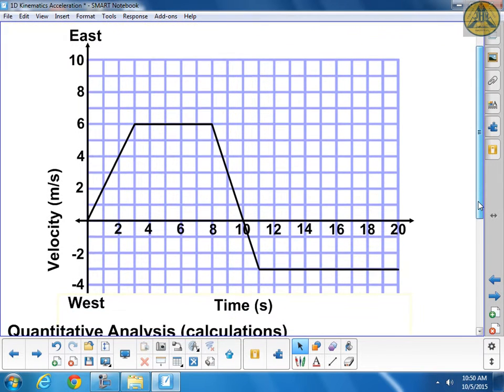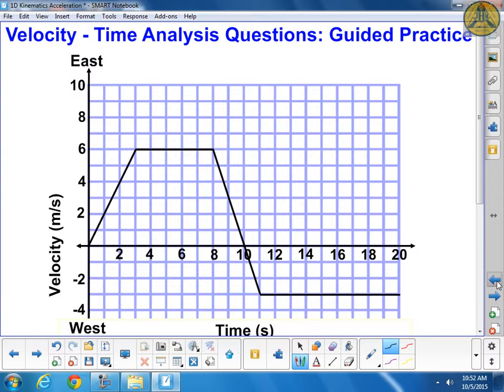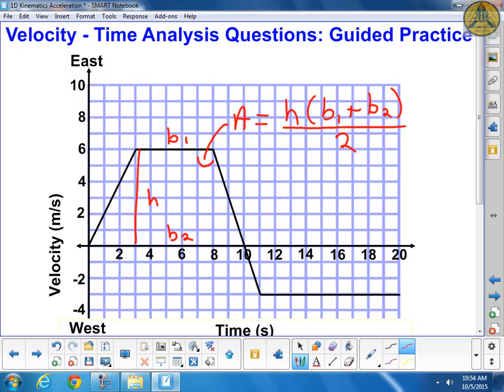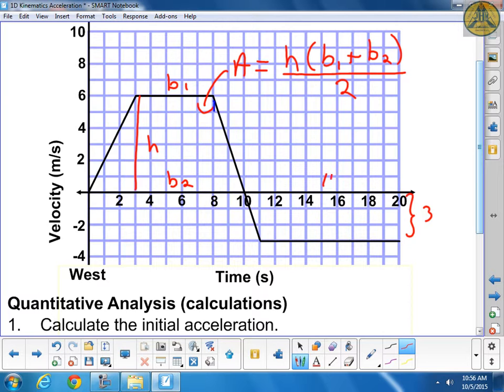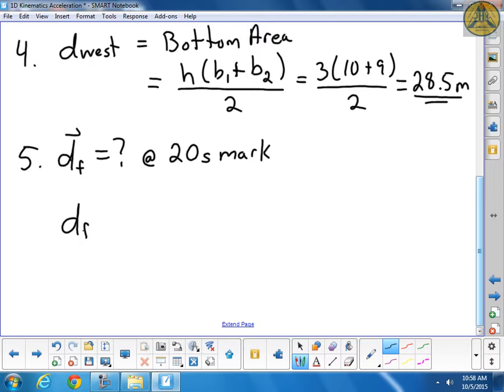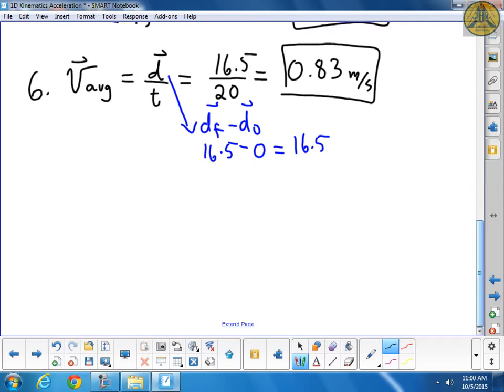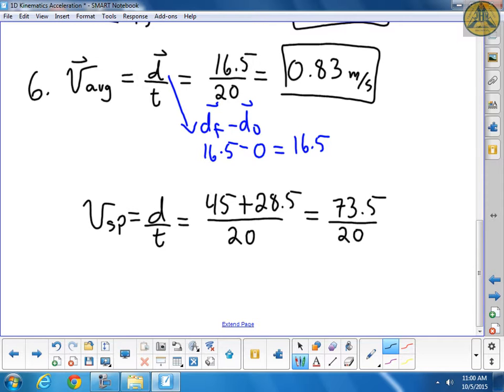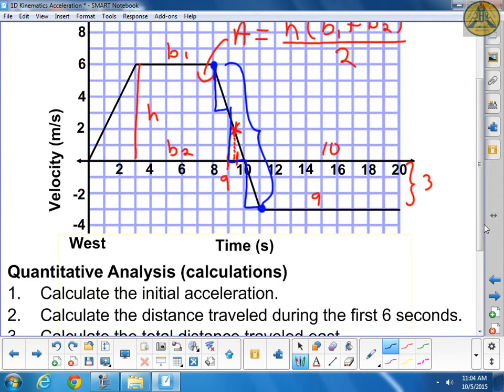JMH Physics 112: Velocity-Time Graph Quantitative Analysis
A few example calculations taking from analyzing a Velocity-Time Graph.  Recorded October 5, 2015.